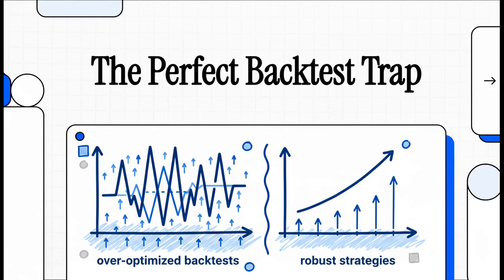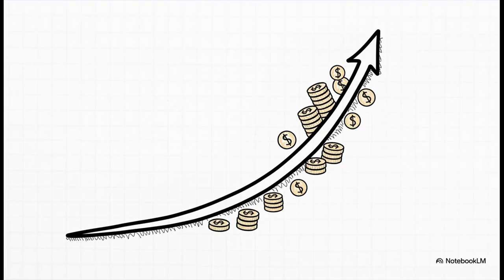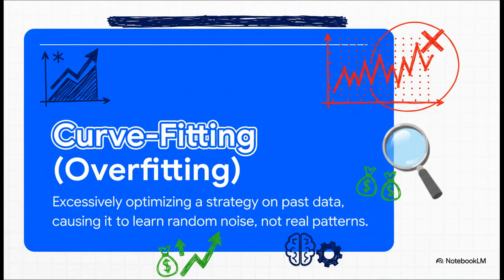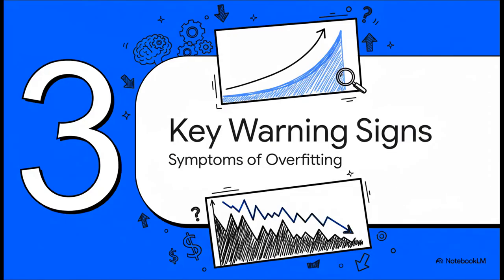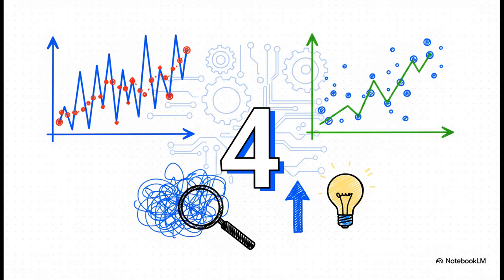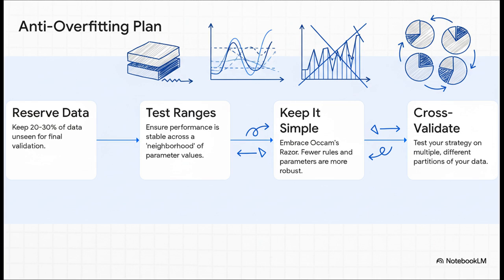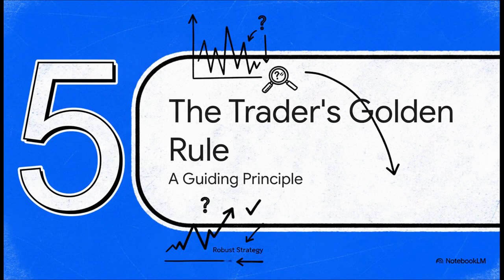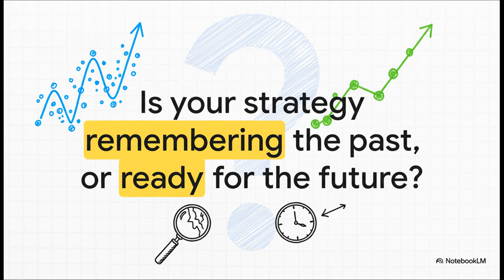25.0 The Perfect Backtest Trap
Curve-fitting, or overfitting, is a critical pitfall in quantitative trading. It occurs when a strategy's parameters are excessively optimized on historical data, capturing random noise instead of genuine market patterns. Such strategies invariably fail in live trading, leading to capital losses and eroding confidence in systematic approaches.